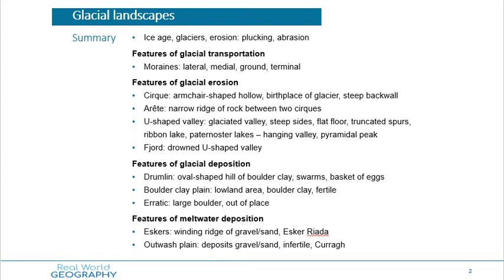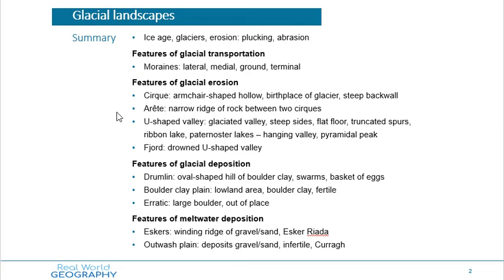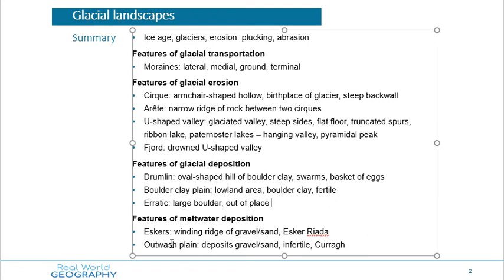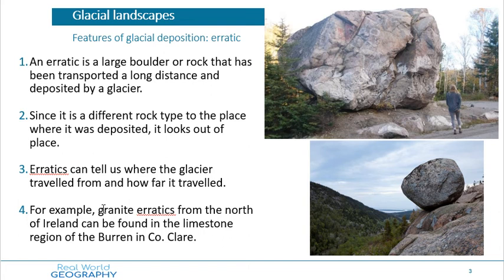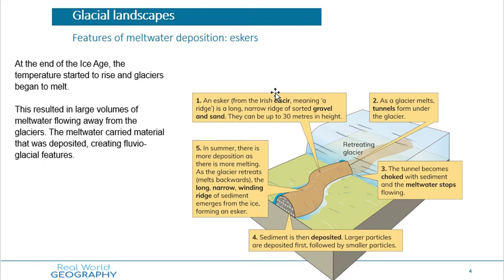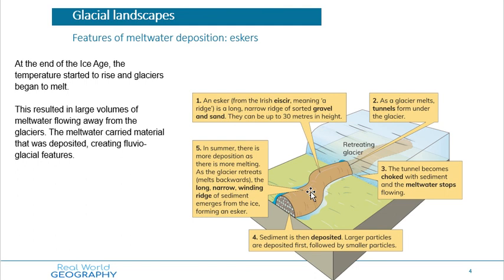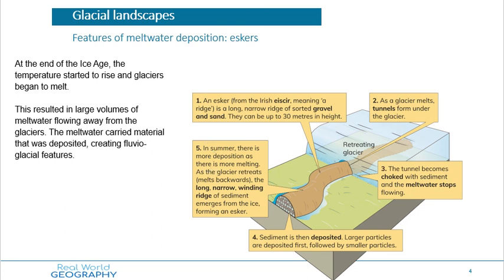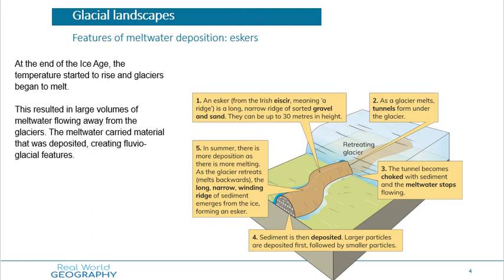Glaciers: Esker formation